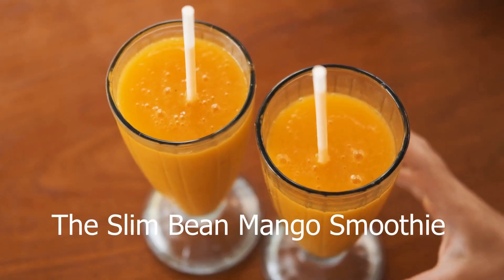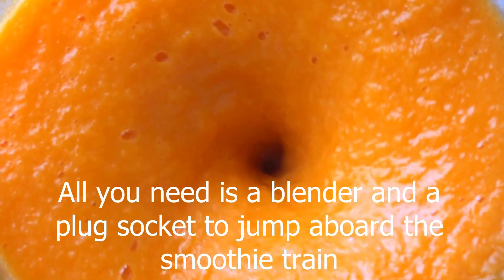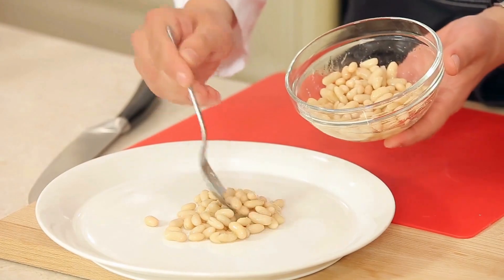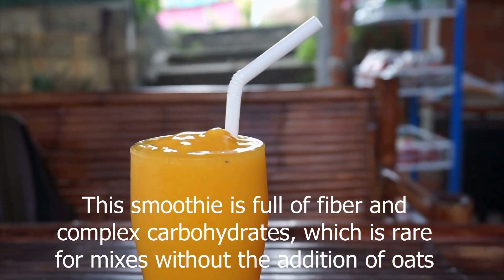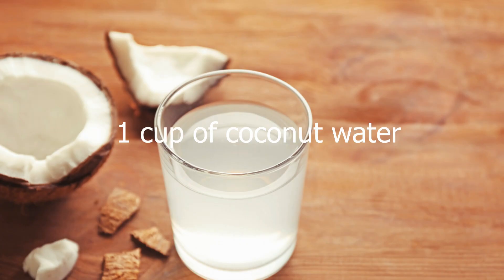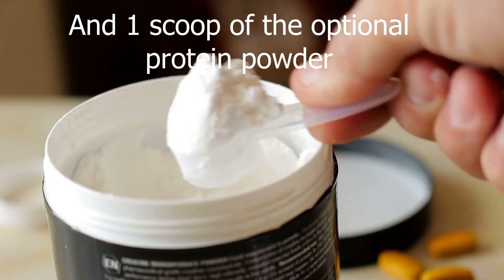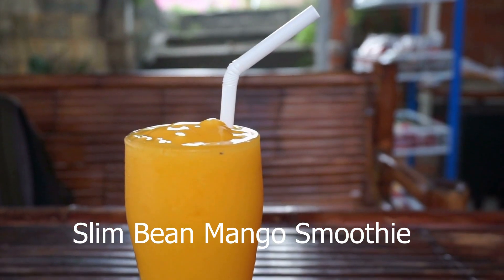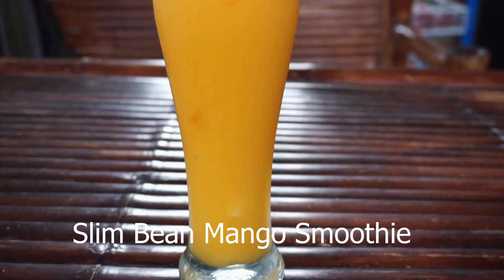Slim Bean Mango Smoothie | Mango Smoothie Recipes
Slim Bean Mango Smoothie. Minimal prep, fast to make and easy to carry around with you, smoothies are the ultimate way to boost your superfood smoothie intake and kick your health and wellness up a gear!

All you need is a blender and a plug socket to jump aboard the smoothie train

This is such a creamy dairy-free smoothie, and I absolutely love it

The slim bean mango smoothie uses white beans to thicken it up and give it a velvet-like texture

The mango also does a good job of keeping things thick!

I know beans in a smoothie seems odd, but trust me, it just works.

This smoothie is full of fiber and complex carbohydrates, which is rare for mixes without the addition of oats

A scoop of naturally flavored protein powder also goes really well with this one!
Healthy smoothie recipe:

 Combine in a blender:

1 cup of coconut water

1/2 cup white beans, rinsed

1 large mango cut into chunks

A few sprigs of mint, leaves only

⅓ cup shredded coconut

And  1 scoop of the optional protein powder.

If you are adding protein, you might need a little extra coconut water to thin it out a little!

This smoothie is filling and hearty, making it great for breakfast or as a light meal during the day.

Don't let the beans put you off because there are so good for you!

You know that they're there, but the taste doesn't steal the show when paired with sweet mango, mint, and coconut!

Slim Bean Mango Smoothie: A Tasty and Nutritious mango Breakfast Option

A slim bean mango smoothie makes for a delicious and nutritious breakfast option.

Packed with fiber, protein, and healthy fats, this smoothie will keep you feeling full and satisfied all morning long.

Plus, the mango adds a sweetness that is sure to please your taste buds.

If you are looking for a healthy and delicious breakfast option, look no further than a slim bean mango smoothie recipe.

The Benefits of a Slim Bean Mango Smoothie

Slim Bean mango smoothies are a fantastic way to enjoy the benefits of both fruits in one delicious drink.

Mangoes are an excellent source of vitamins A and C, as well as fiber. They can help boost your immune system, fight off infection, and even help improve your vision.

Slim Beans are a great source of protein, fiber, and antioxidants. They can help you lose weight, improve your digestion, and even fight off cancer.

Combined, these two fruits make a powerhouse mango smoothie that can help you feel your best.

mango smoothie recipes
slim bean mango smoothie
superfood smoothie
dairy-free smoothie
mango smoothie
benefits of a slim bean mango smoothie
mango breakfast
nutritious mango breakfast